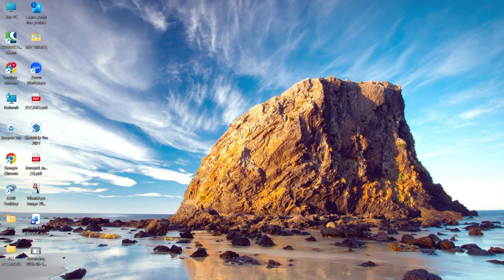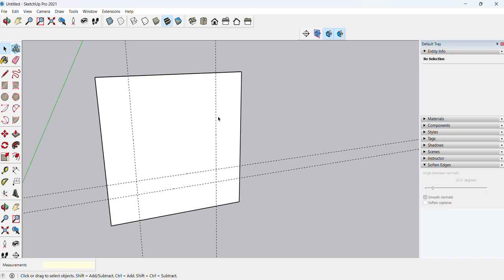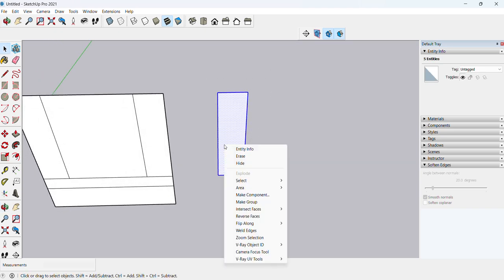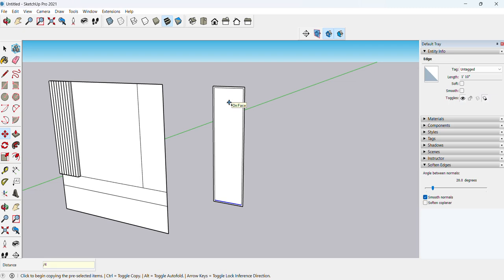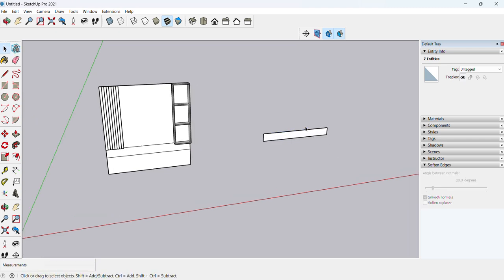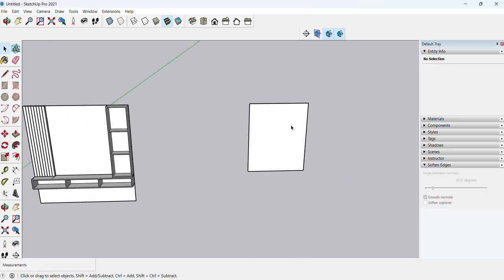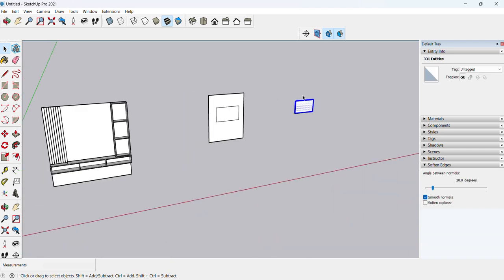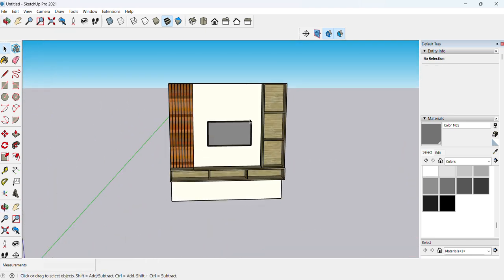DETAILED EXPLANATION OF TV UNIT MODELLING IN SKETCH UP | BEGINNER TO PRO | ENGLISH TUTORIALS